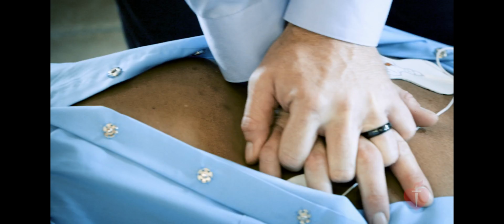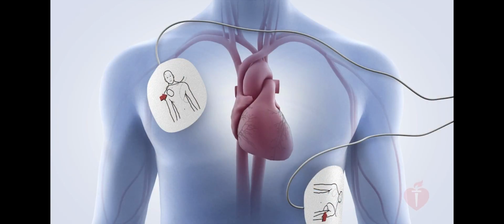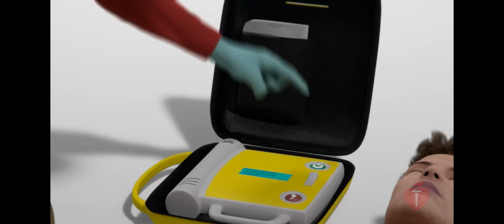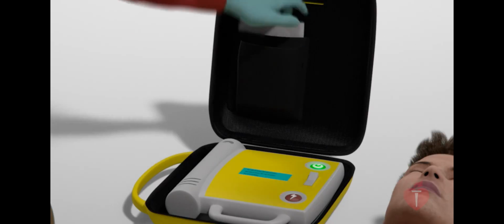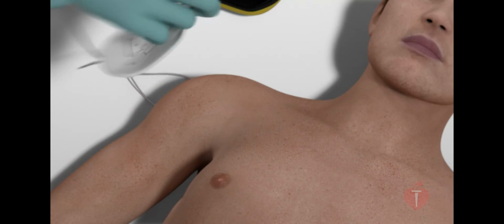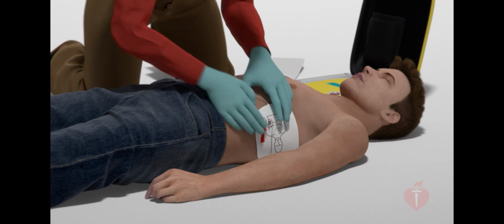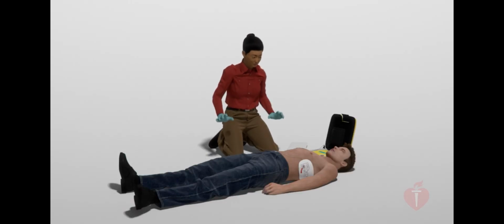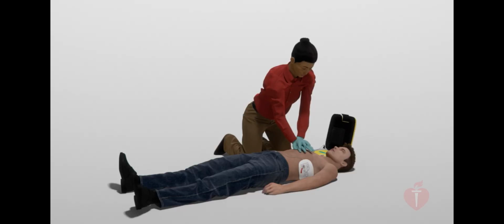How to Use an AED and Special Considerations